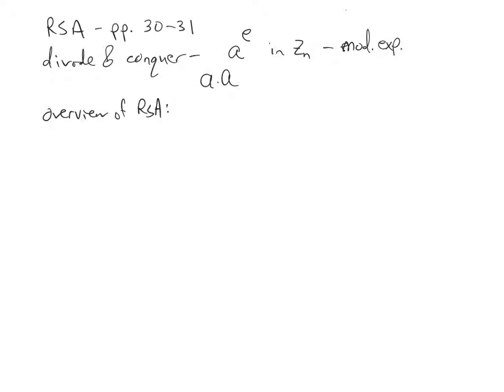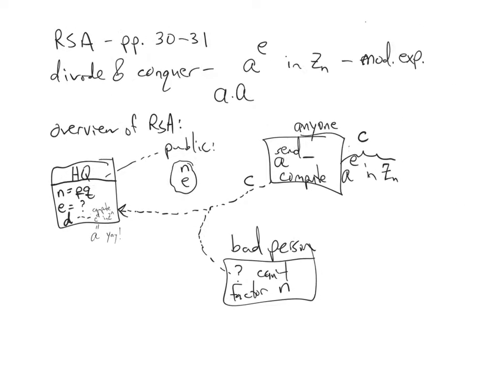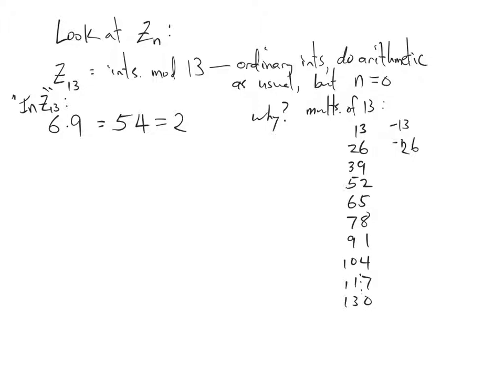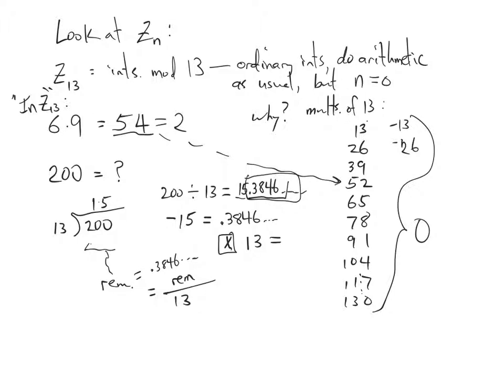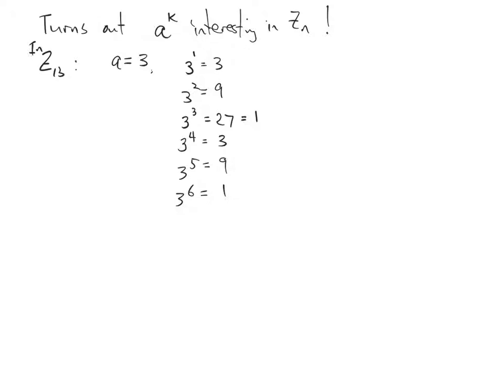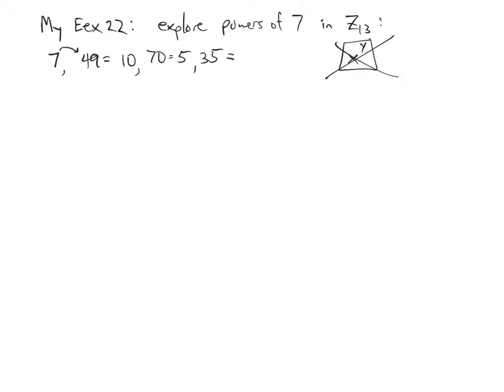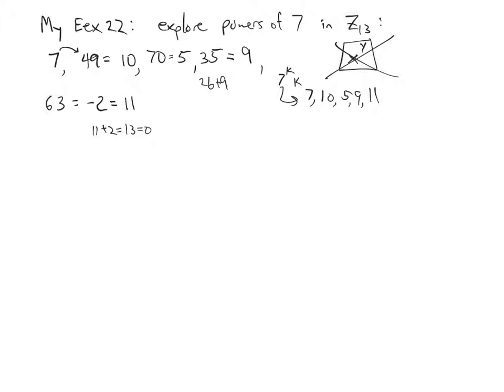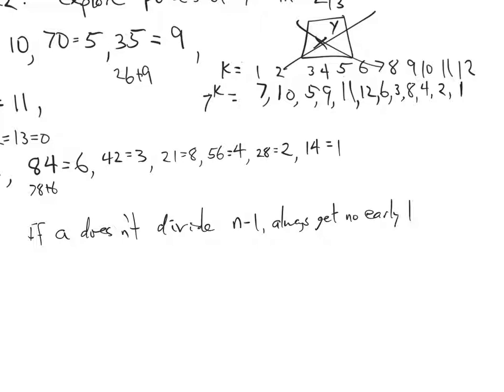Page30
Introduction to RSA and Z_n